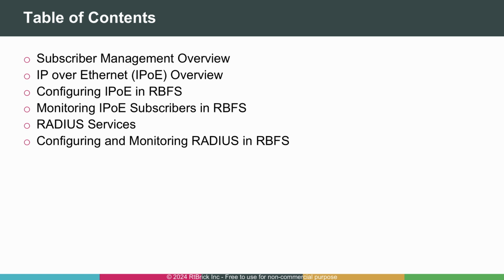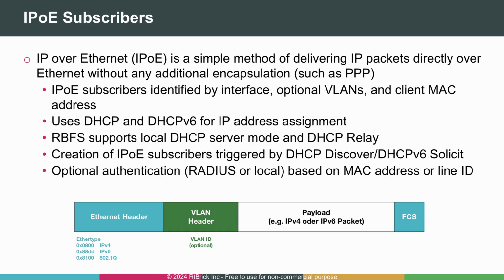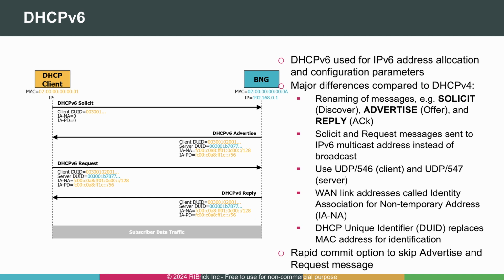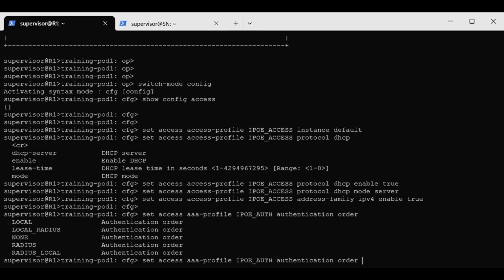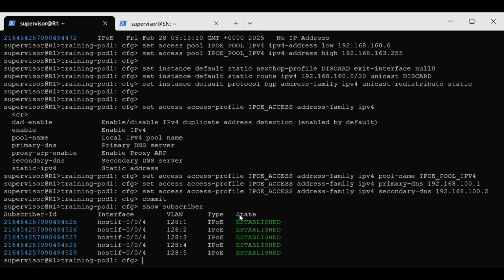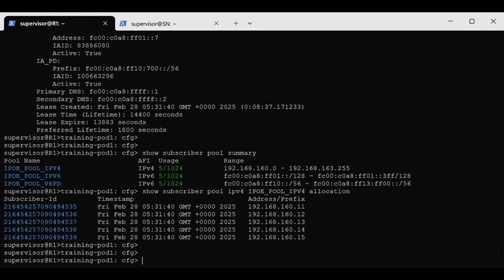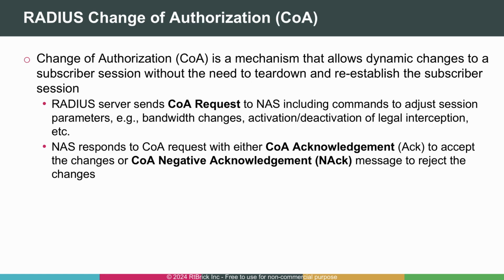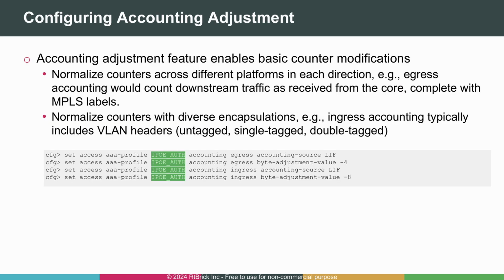Training: Subscriber Management Part 2: IPoE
IP over Ethernet (IPoE) Overview
Configuring IPoE in RBFS
RADIUS Services
Configuring and Monitoring RADIUS in RBFS